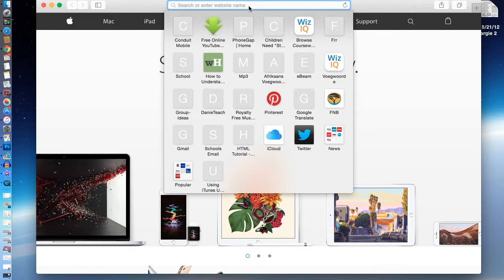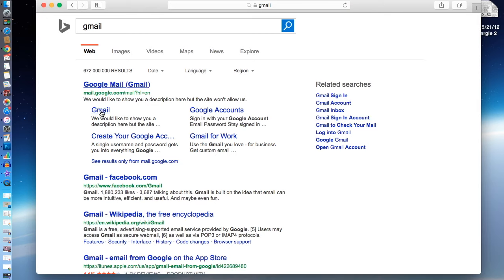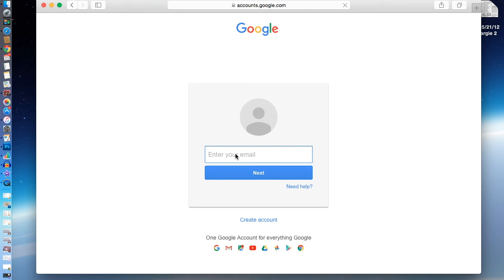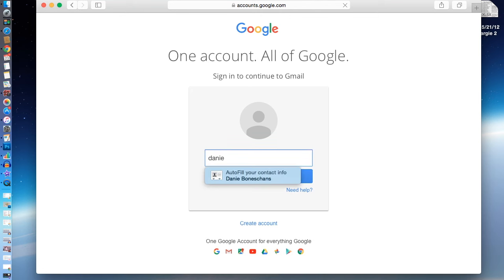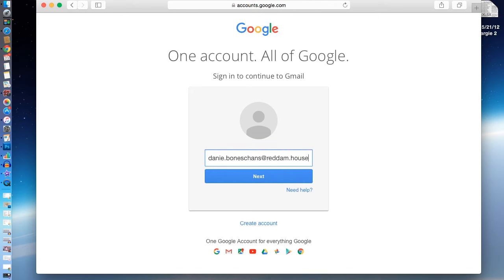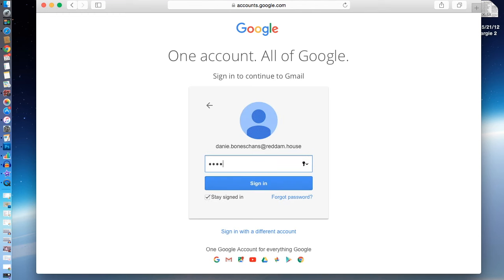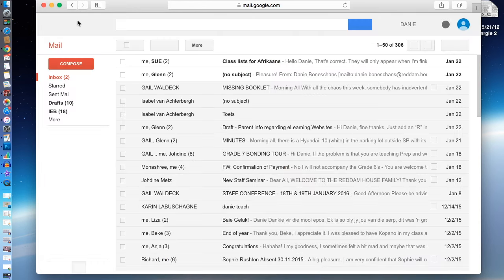How to set up your school gmail account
Reddam House Waterfall Estate students to set up there given gmail accounts. This will enable them to send and receive emails as well as make use of an abundance of awesome Google Apps.